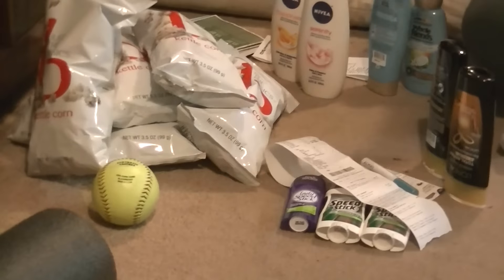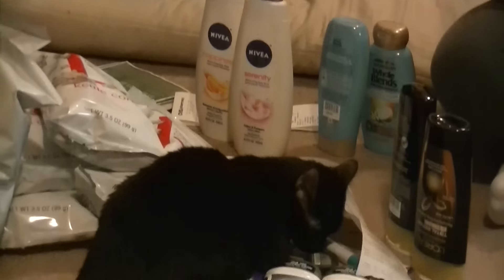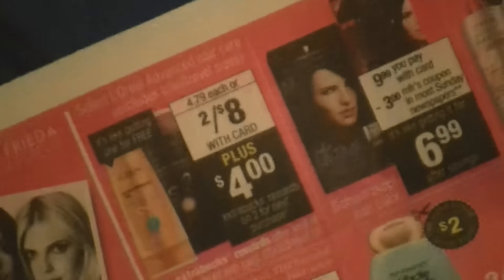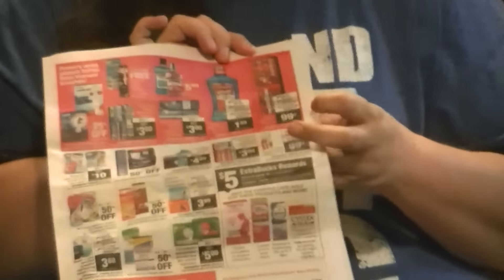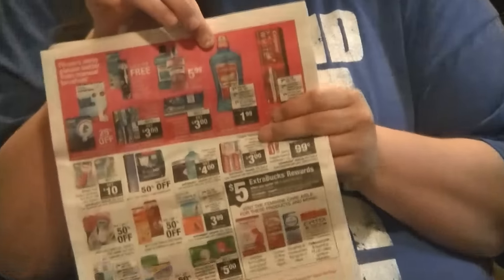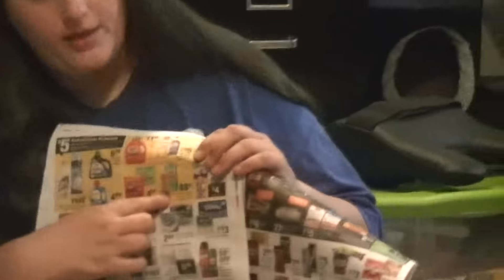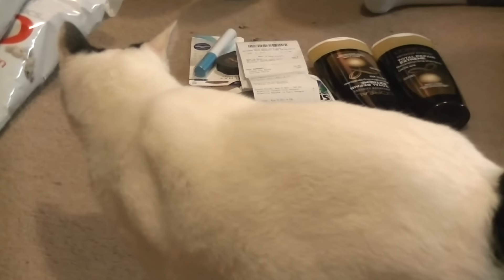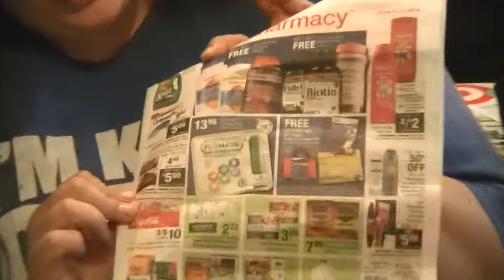CVS couponing week of 6/5/16 thru 6/11/16 OOP $30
HELLO MY MINIONS!!! Today's OOP was more than what it needed to be but some coupons did not go through. Also I needed razors for the hubby so that upped the OOP too lol. Enjoy!